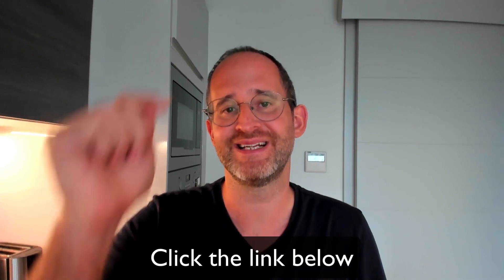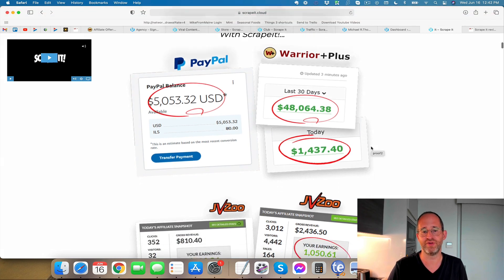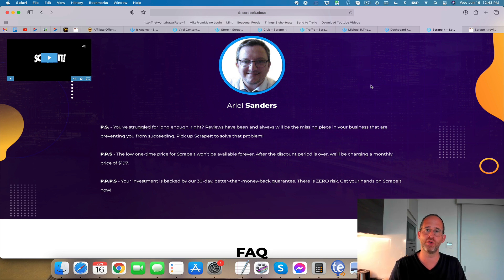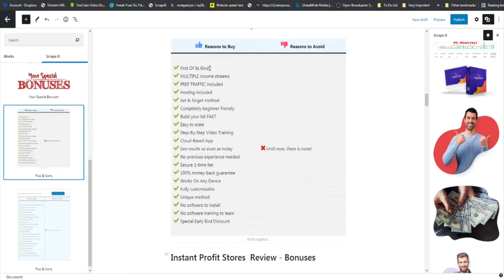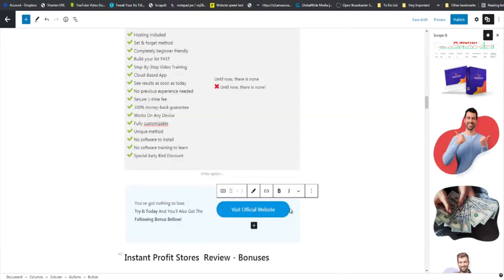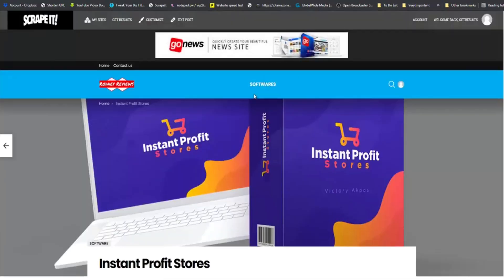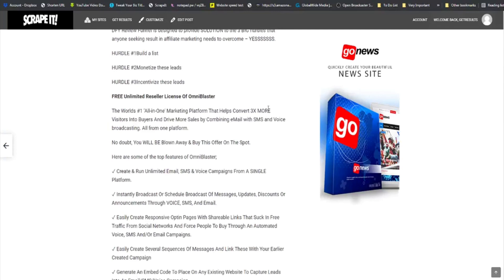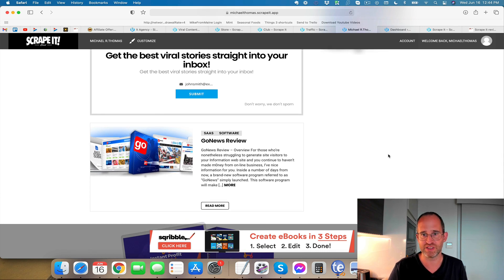Scrape It review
Thank you for checking out my Scrape It review